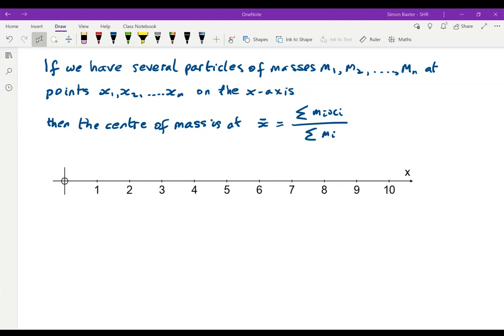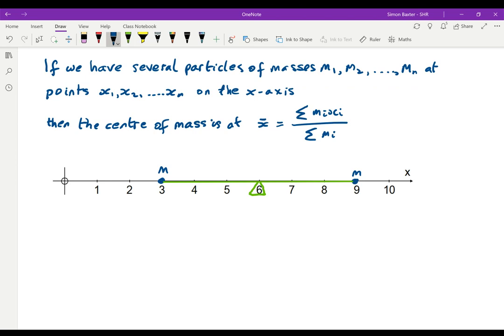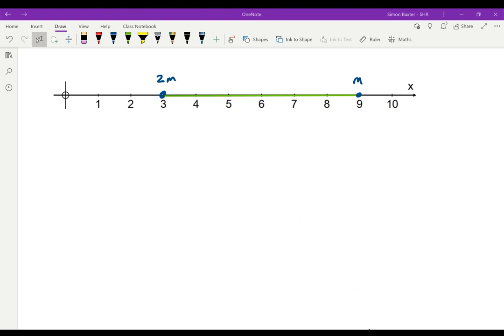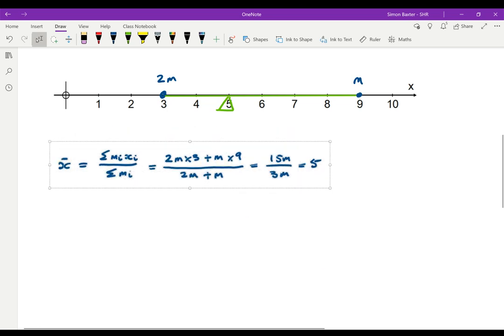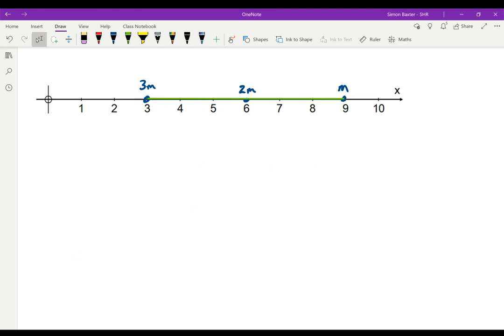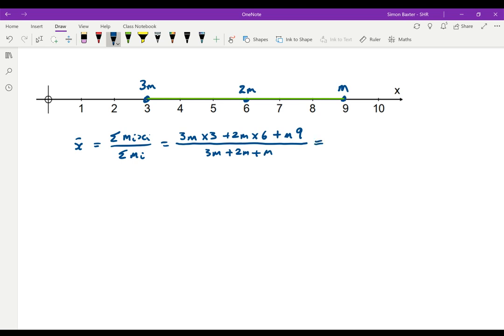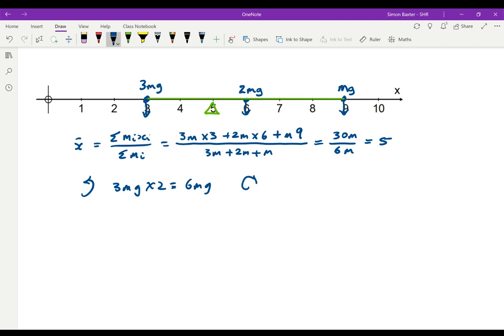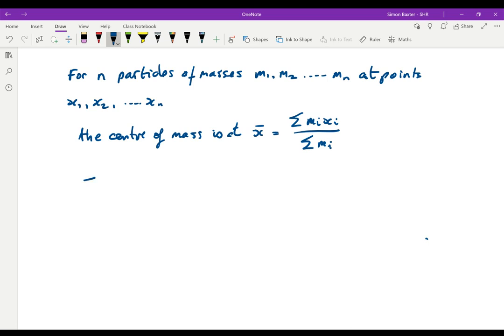M2 2.1 Centre of mass 1, particles on straight line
An introduction to the formula for centre of mass for a number of particles on the x-axis